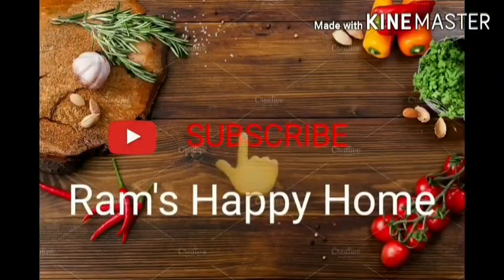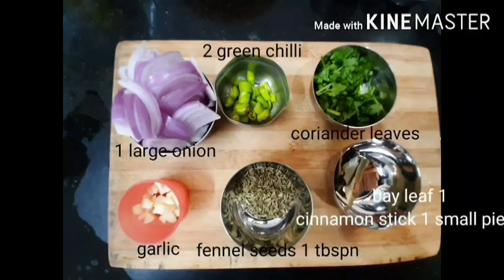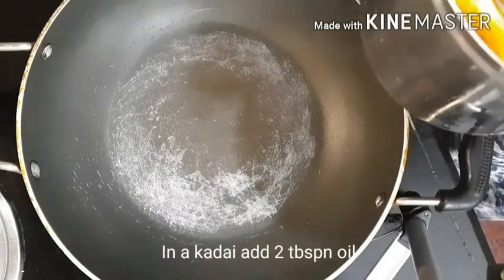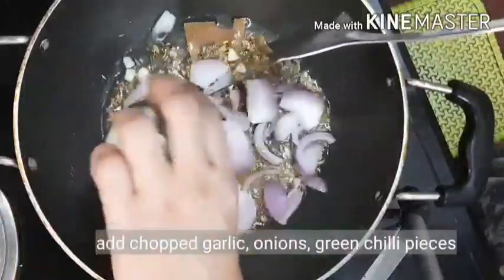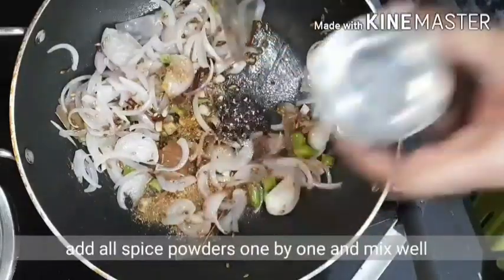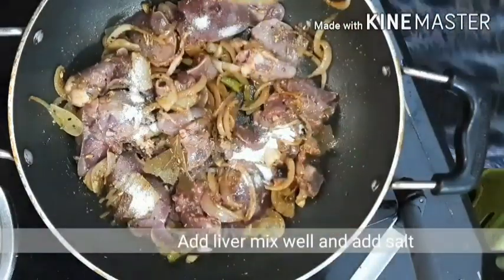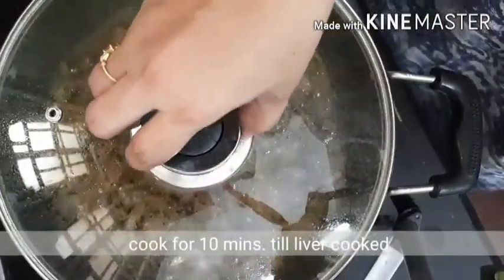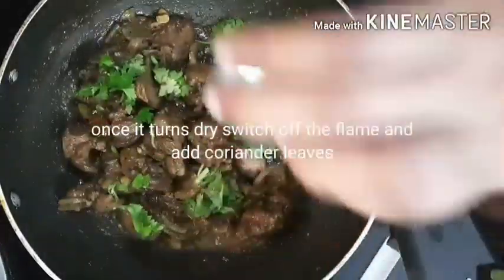Simple & easy process chicken liver fry recipe// chicken liver fry recipe in telugu //liver fry//